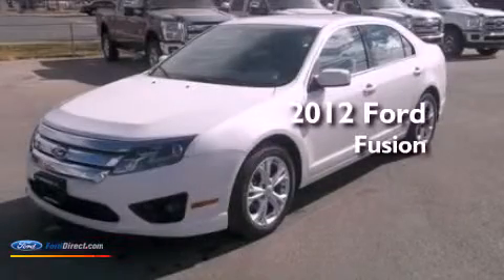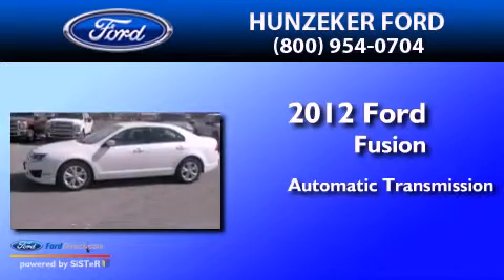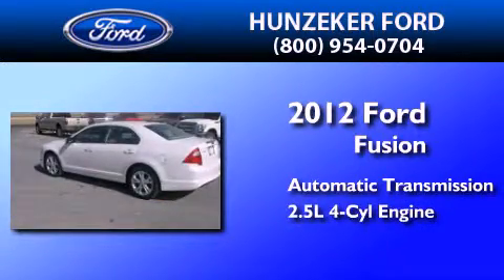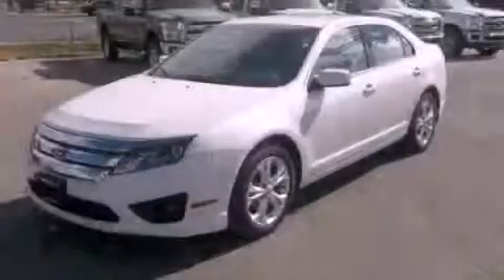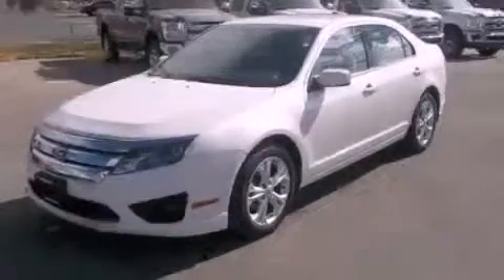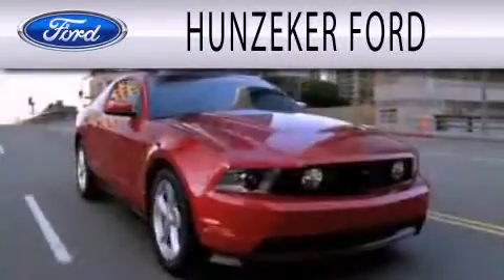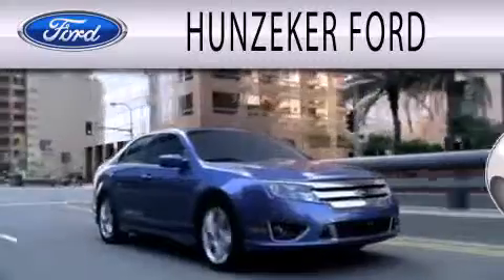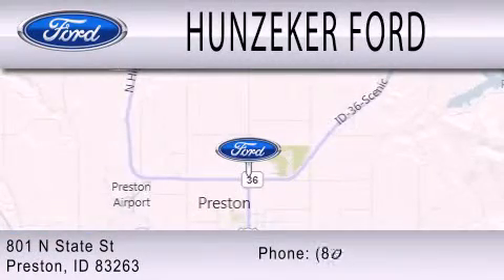Preowned 2012 FORD FUSION Preston ID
Year : 2012
 Make : FORD
 Model : FUSION
 Engine : 2.5L I4 16V MPFI DOHC
 Trans . : 6-SPEED AUTOMATIC
 Exterior : WHITE
 Miles : 20,001

 Stock : 12R379